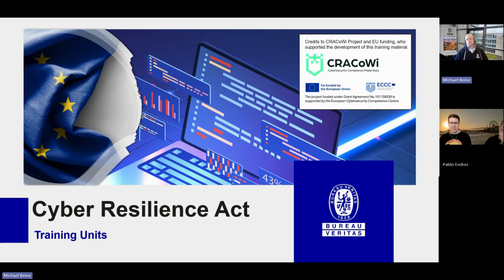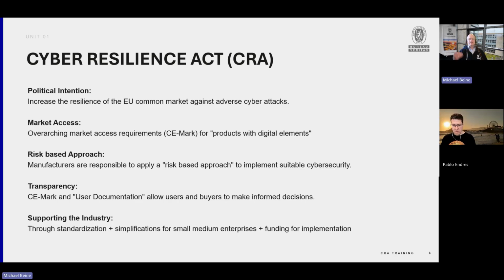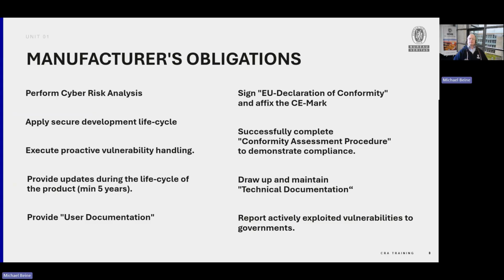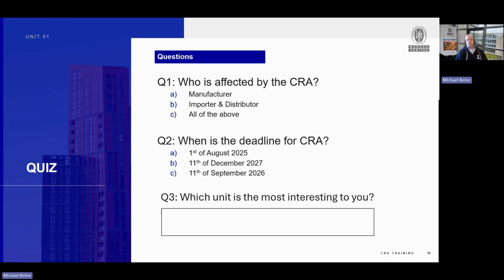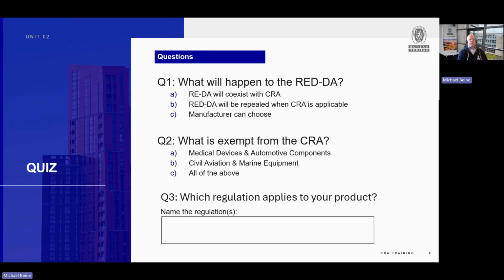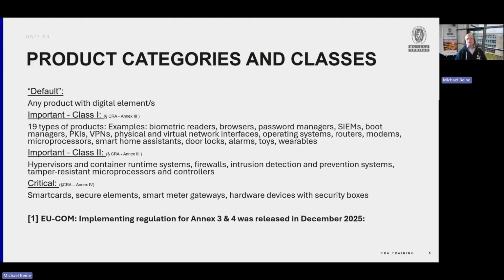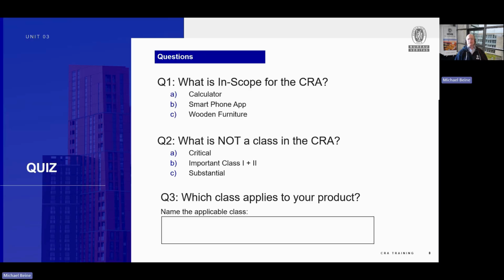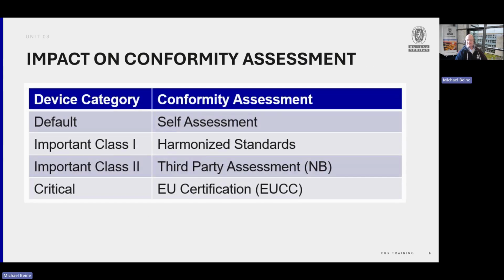CRAcademy | CRA Overview, Regulatory Landscape, and Product Classification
This session provides a structured, practical introduction to the CRA, focusing on how to correctly interpret the regulation, understand its scope, and position your product within the CRA classification framework. You will also gain clarity on how the CRA aligns with and differs from other relevant EU regulations, helping you avoid misinterpretation and compliance gaps.

The webinar is designed as a foundational training session and sets the baseline for all subsequent CRA-related technical and compliance activities.

The webinar was led by Michael Beine from Bureau Veritas, a recognised expert in regulatory cybersecurity compliance for connected products, including RED-DA and the Cyber Resilience Act (CRA).

This webinar is intended for:
- Manufacturers of connected and digital products
- Product managers, engineers, and architects involved in product design and development
- Cybersecurity and product security professionals
- Compliance, legal, and regulatory affairs teams
- SMEs seeking a clear, structured entry point into CRA compliance
- Anyone responsible for assessing applicability, scope, or obligations under the CRA

By listening to this webinar, you will:
- Understand the core objectives, structure, and requirements of the Cyber Resilience Act
- Learn how the CRA interacts with other EU regulations affecting digital products
- Gain clarity on product scoping and classification, including common pitfalls
- Be better equipped to determine whether and how the CRA applies to your product
- Build a solid foundation for risk assessment, documentation, and compliance planning in later CRA phases

This is the recording of the CRAcademy webinar of the CRACoWi project, with Michael Beine from Bureau Veritas.

This webinar is part of the CRAcademy webinar series about CRA - a structured set of training sessions designed to support manufacturers, SMEs, and product teams in navigating the EU Cyber Resilience Act (CRA) from understanding to implementation and compliance.